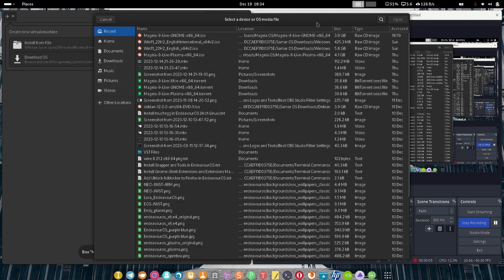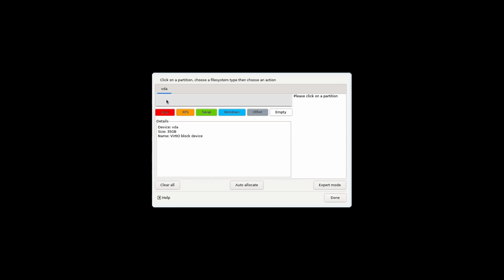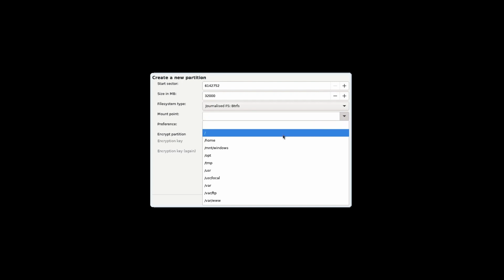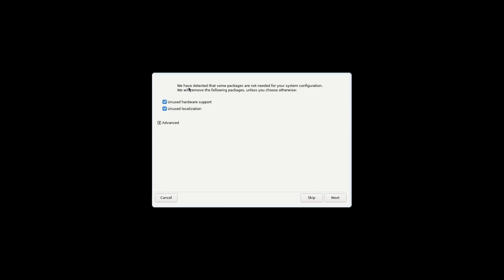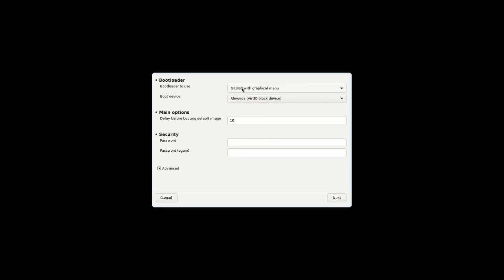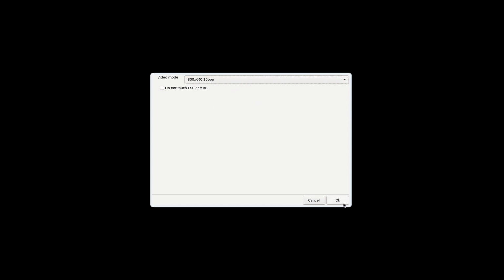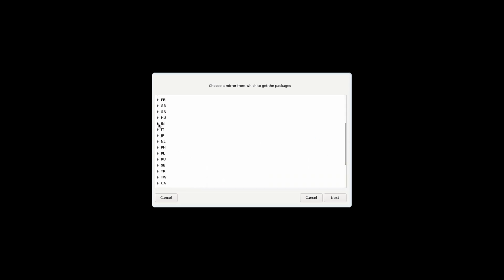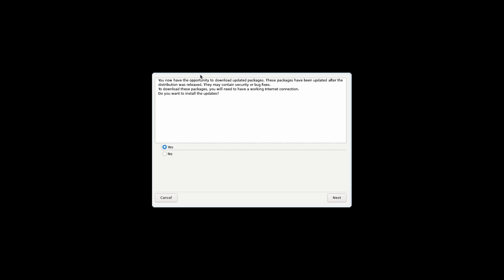Install Mageia Gnome LiveISO+Manual Partitions+Repo Config+Bootloader Config using DrakeInstall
1) IT infrastructure consultancy and turn key project execution for SME's.
2) Install and maintain best suitable linux distributions for your corporate computer systems.
3) IT infrastructure maintenance and operations for SME's.
4) ERP Training.
5) IT training for freshers and trainees.

1) Personal tuitions for BCA, Computer Engineering and Technology students.
2) Install best suitable linux distributions for your personal computer systems.
3) IT consultancy for your personal and home needs.
4) Design and execution of networking and security for your home.